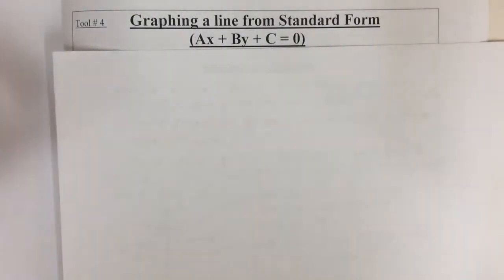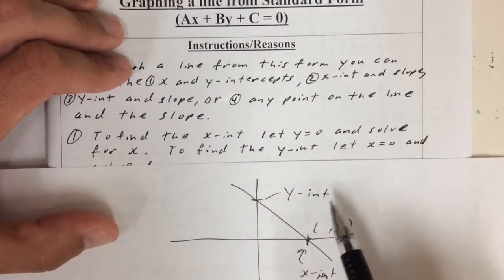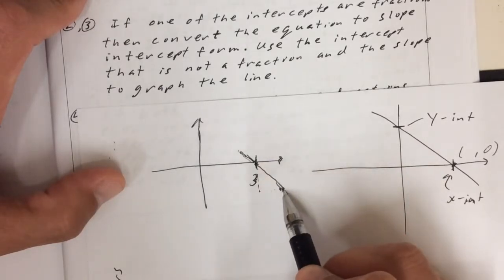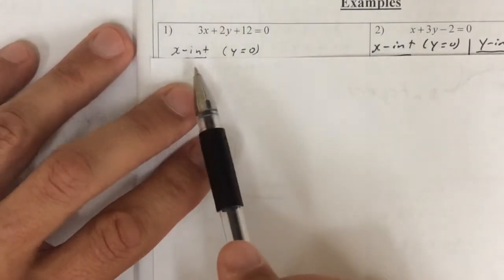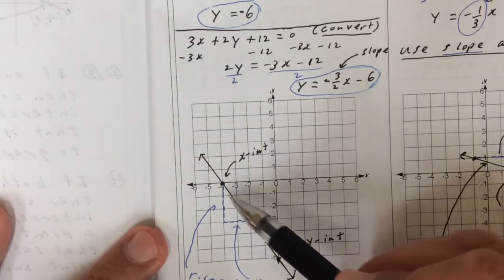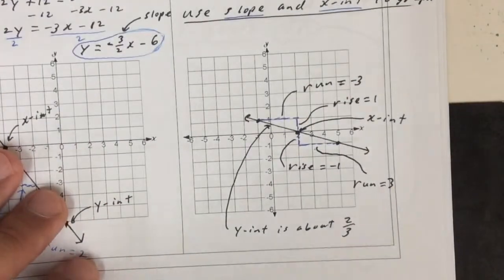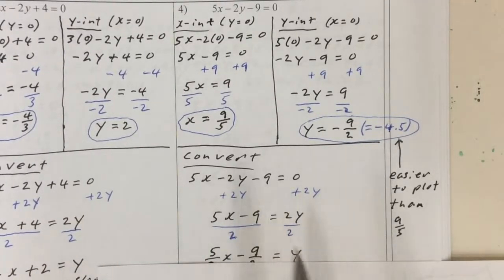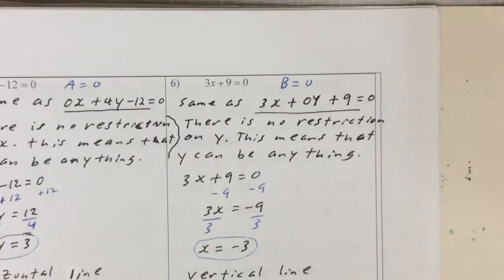Graphing Lines (Ax+By+C=0)